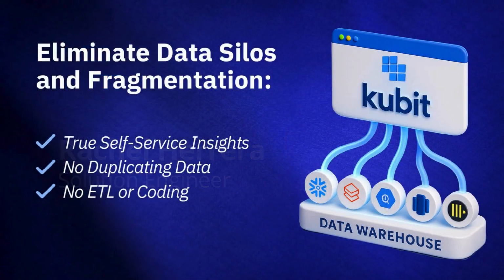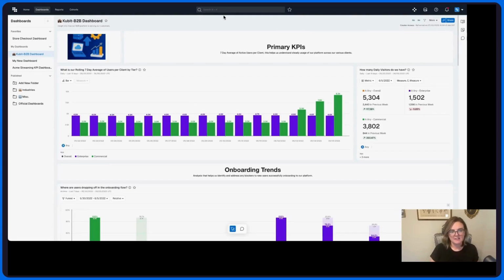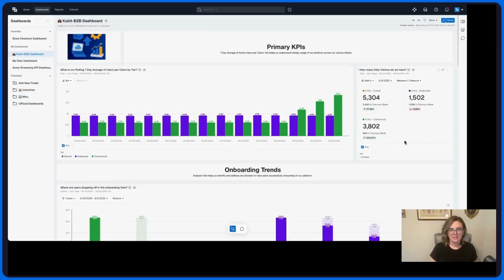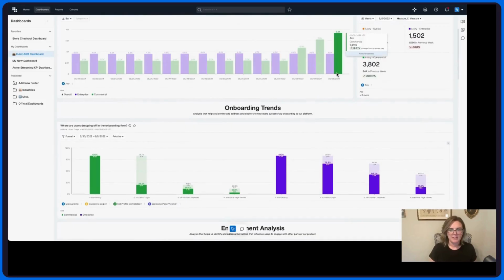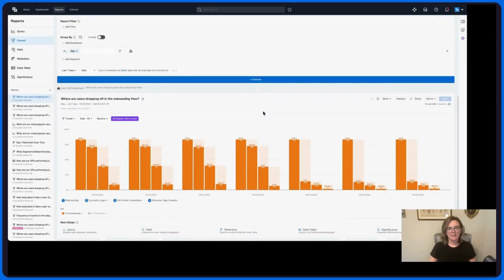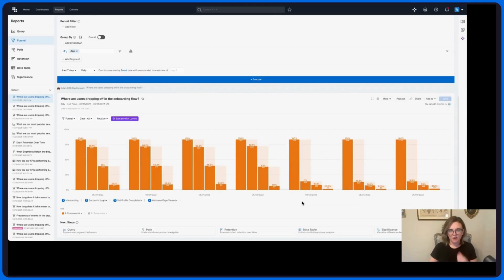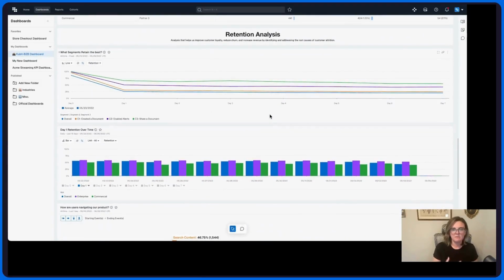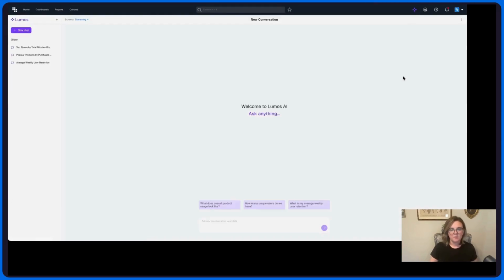Product Demo | Kubit for B2B Teams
See how product, marketing, and customer teams at leading B2B companies uncover actionable insights without writing SQL or waiting on data teams.
This demo shows how Kubit connects directly to your cloud data warehouse, enabling self-service analytics that improve conversion, accelerate adoption, and strengthen retention.

In this walkthrough, you’ll learn how to:
Create custom KPIs and funnels across the full B2B customer lifecycle
Drill into data by segment, channel, or campaign in just a few clicks
Collaborate and share insights in real time across product, marketing, and customer teams
Adjust reports instantly without relying on analysts
Build and explore cohorts on the fly to identify key behaviors and optimize user journeys

Why it matters:
Traditional analytics tools are slow, siloed, and opaque. Kubit is warehouse-native, fully transparent, and lightning fast, so your team can finally self-serve with confidence.